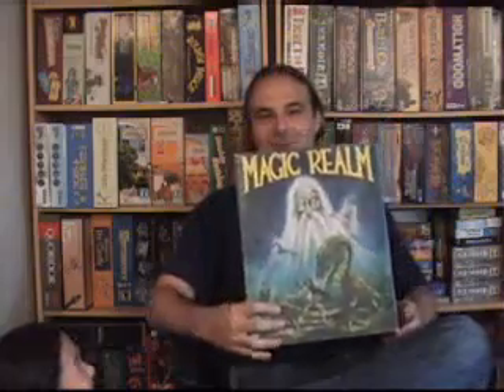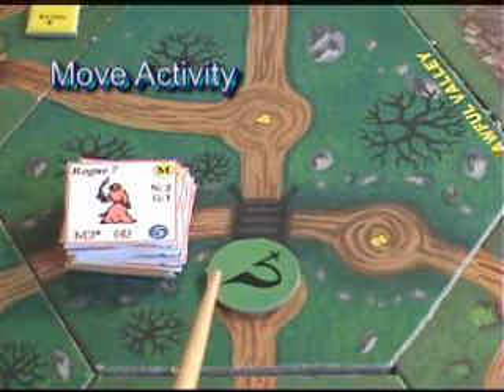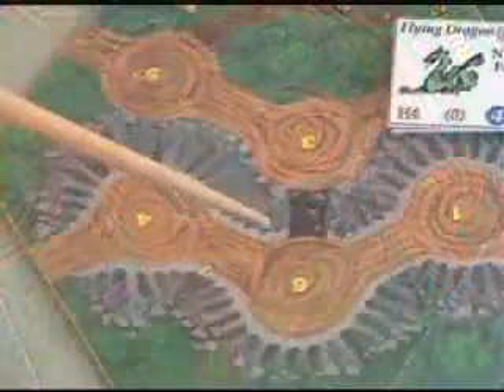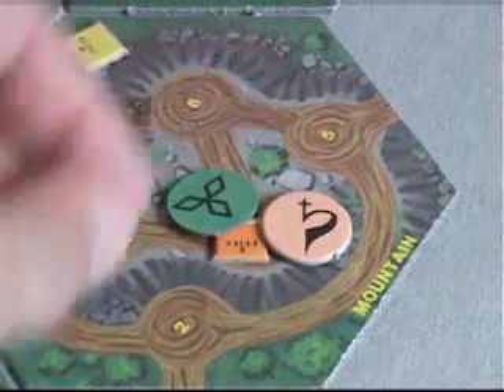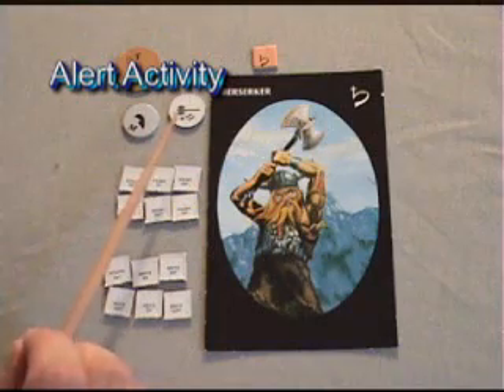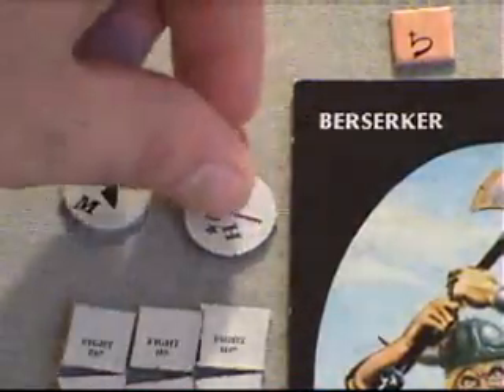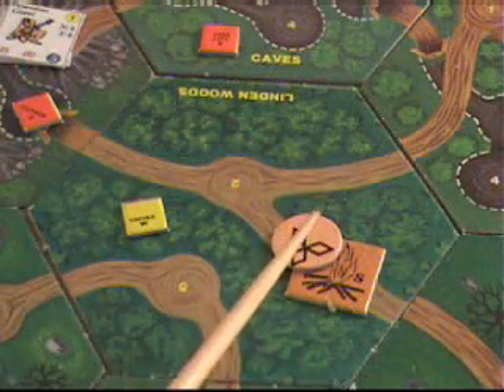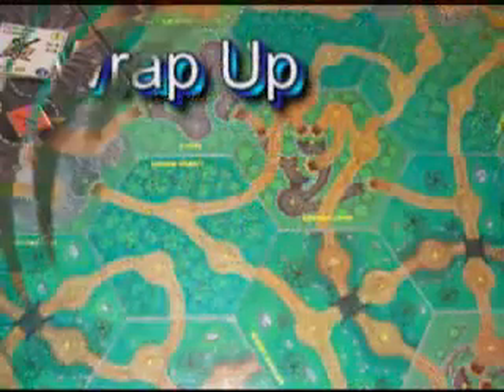Episode 4: DayLight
Rules explanation series for Avalon Hill's "Magic Realm" by Richard Hamblin.

Lawrence from BookShelfGames.com walks through a detailed explanation of gameplay and rules, based upon MRIPE (Magic Realm in Plain English) and 3.1 Edition rules.  Both documents may be found at: